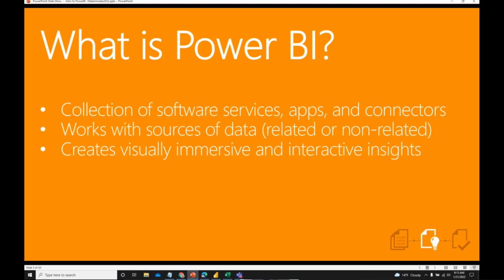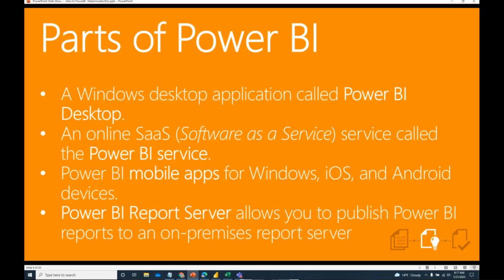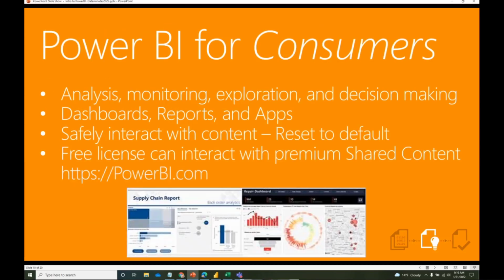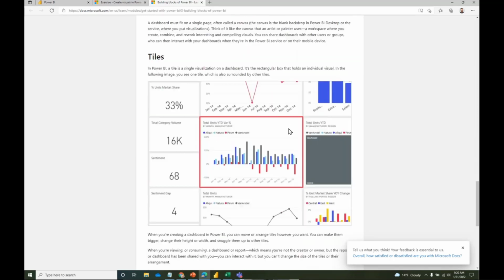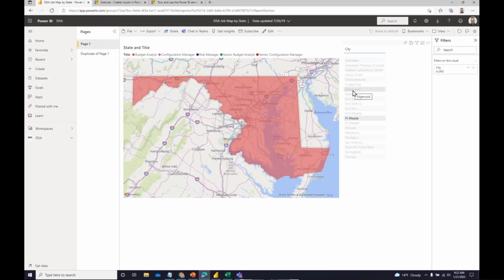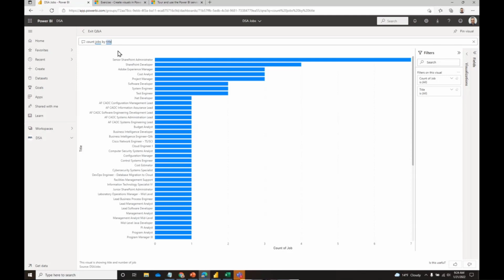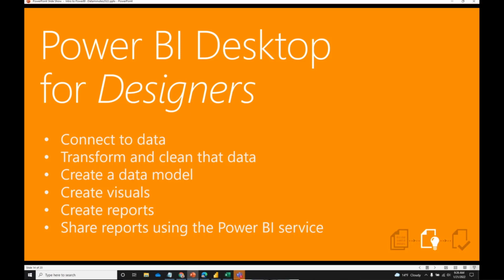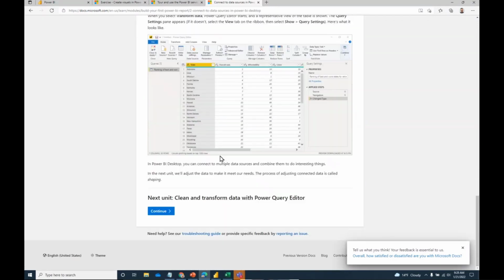David Patrick - Intro to Power BI